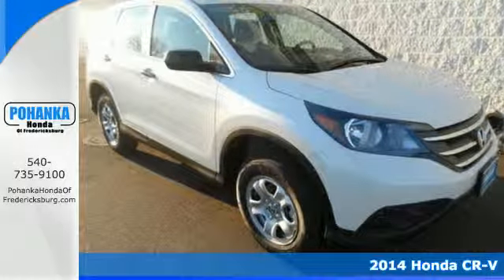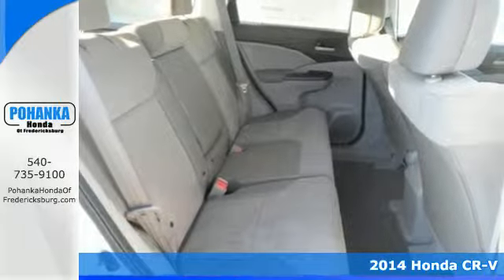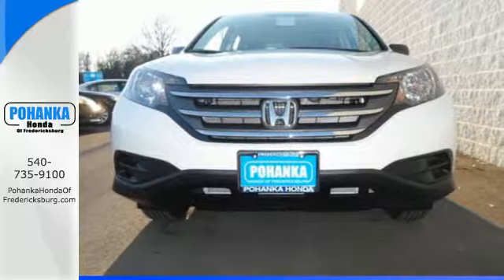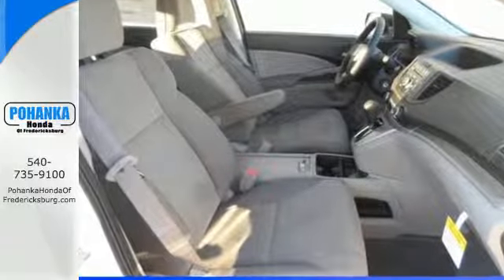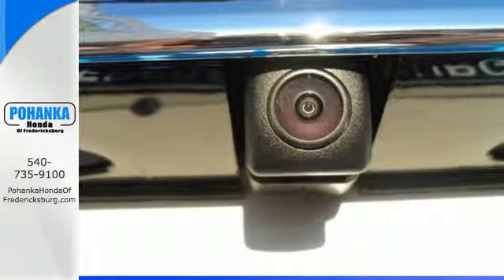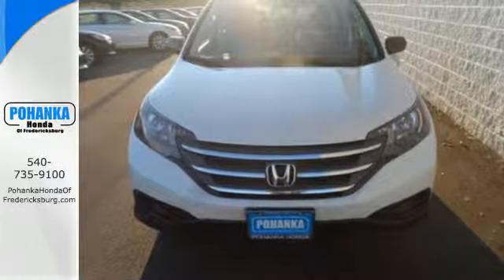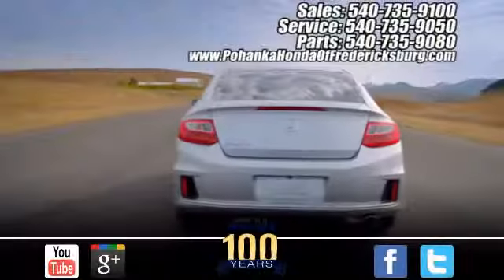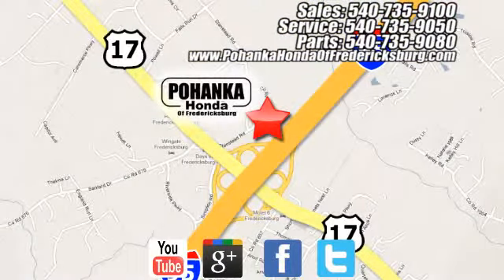2014 Honda CR-V Fredericksburg VA Richmond, VA FEL115359 - SOLD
Year: 2014
Make: Honda
Model: CR-V
Trim: LX
Engine: 2.4L I4 16V DOHC i-VTEC
Transmission: 5-Speed Automatic
Color: White
Interior: Gray
Stock #: FEL115359
VIN: 5J6RM4H32EL115359
Join us at Pohanka Honda! Honda FEVER! If you demand the best, this great 2014 Honda CR-V is the SUV for you. What do we like about this 2014 CR-V? It's a long list, but a few tops things are that it posted exceptional crash test scores, it has amazingly user-friendly controls, and exhibits outstanding driving dynamics that make this car a pleasure to drive!! Call us today at to schedule a test drive OR if you don't see what you're looking for we have access to hundreds of pre-owned vehicles that are sure to meet your needs!All prices exclude taxes, title, license, and dealer processing fee of $499.00. Published price subject to change without notice to correct errors or omissions or in the event of inventory fluctuations. All features not on all vehicles. Vehicles shown are for illustration purposes only. MPG is based on 2014 EPA mileage ratings. Use for comparison purposes only. Your mileage will vary depending on driving conditions, how you drive and maintain your vehicle, battery-pack and other factors.

Address:
60 South Gateway Drive